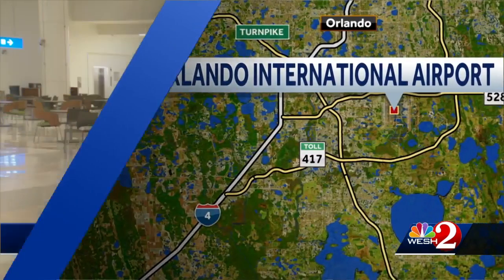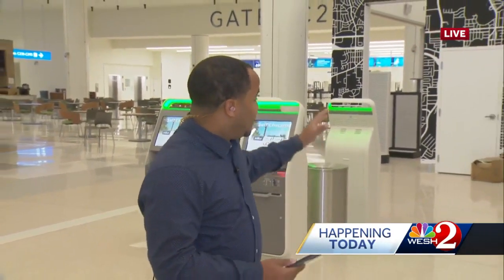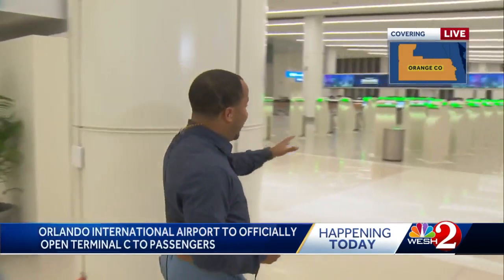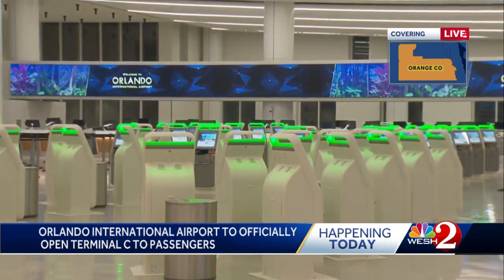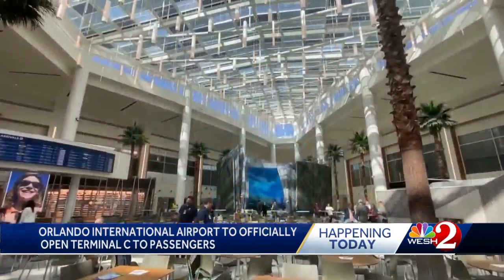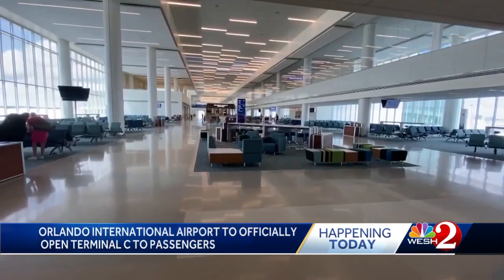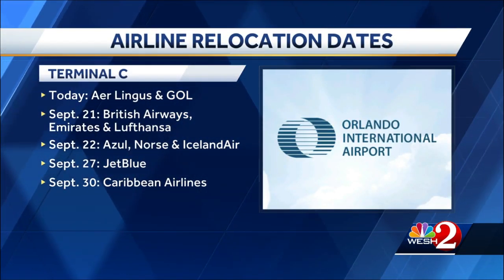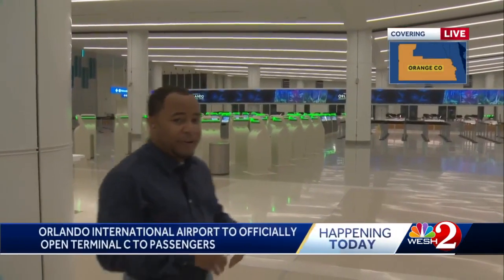Terminal C opens at OIA